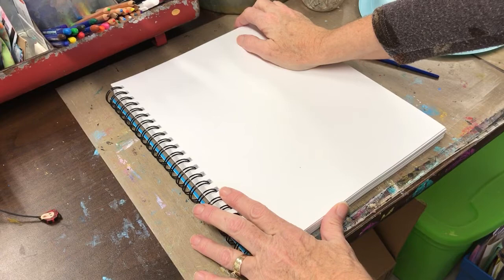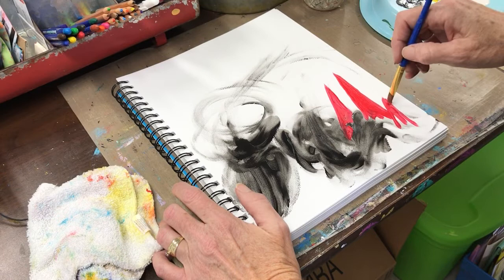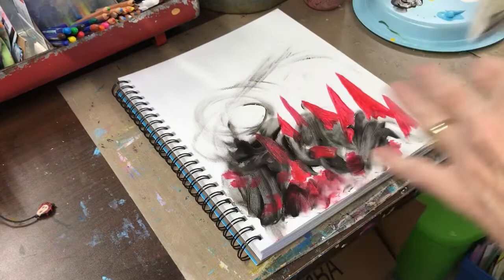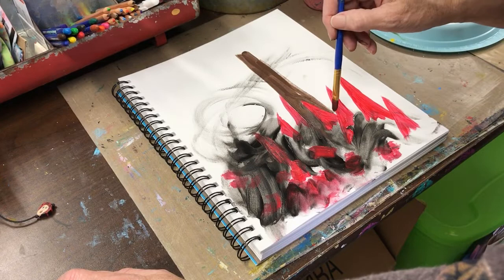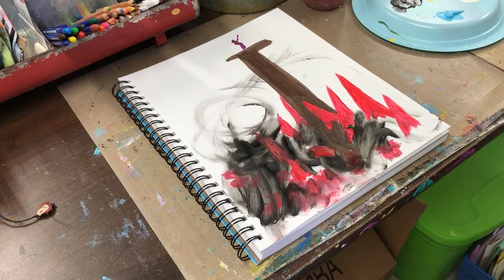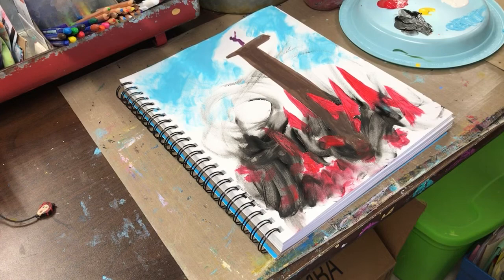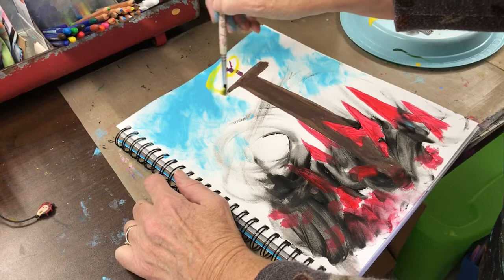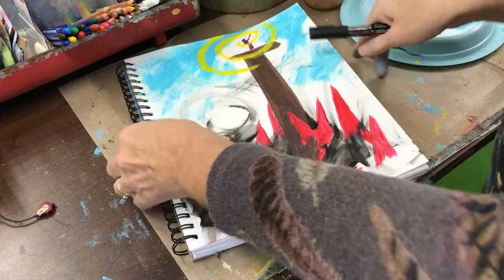Isaiah 33:6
Morning Expressions